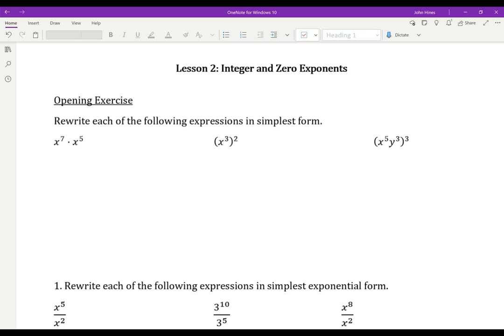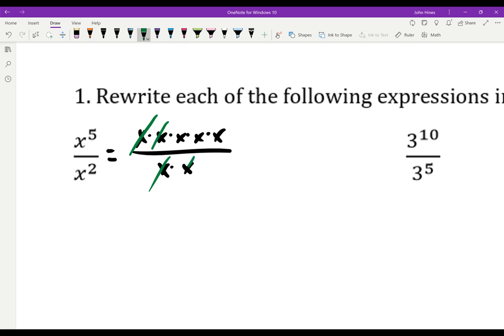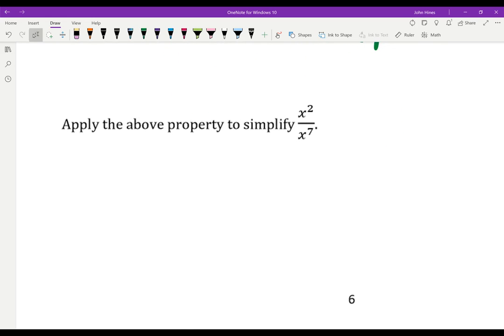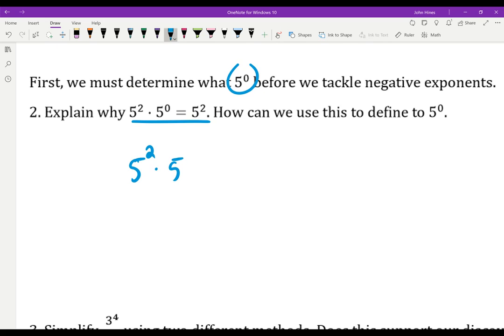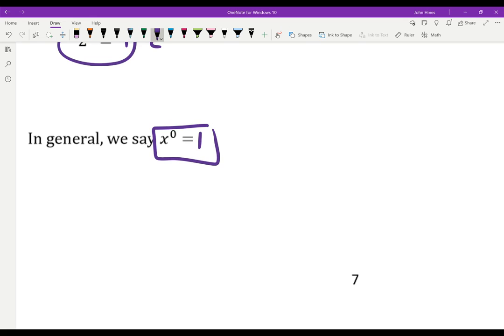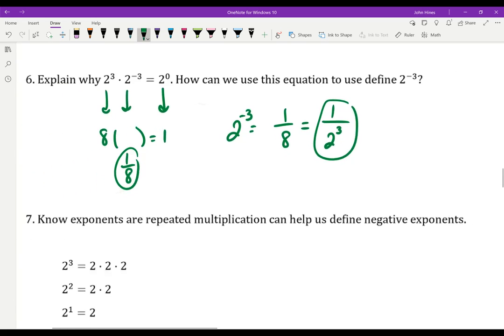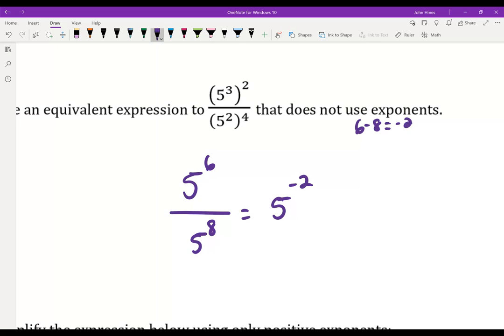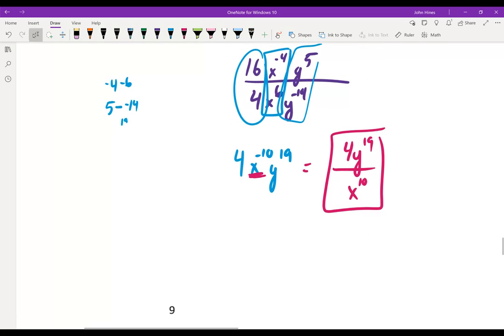Lesson 2: Integer and Negative Exponents